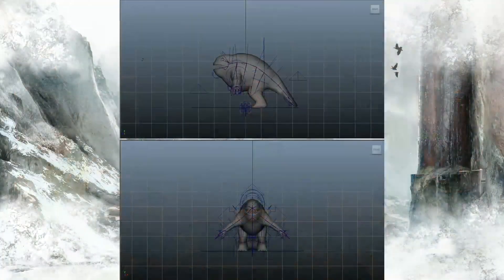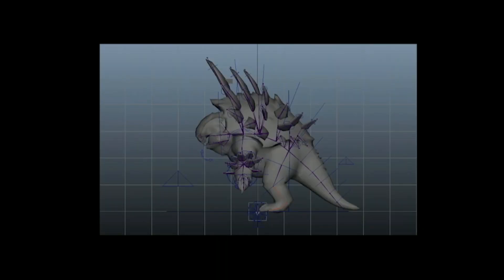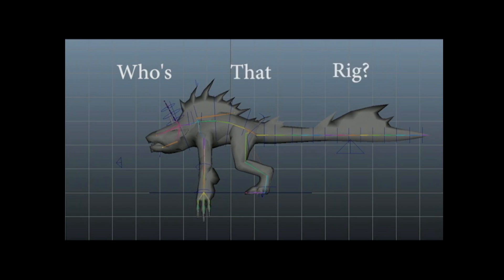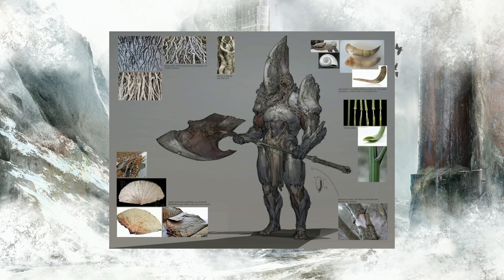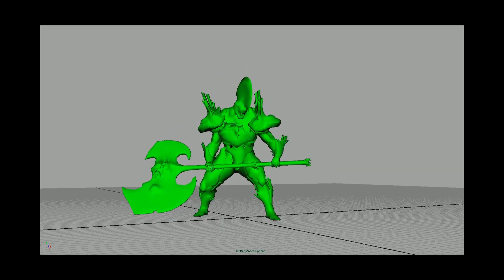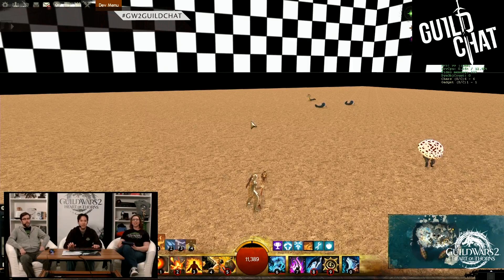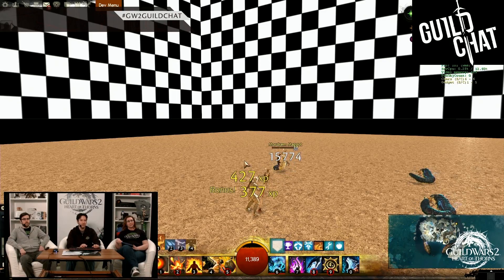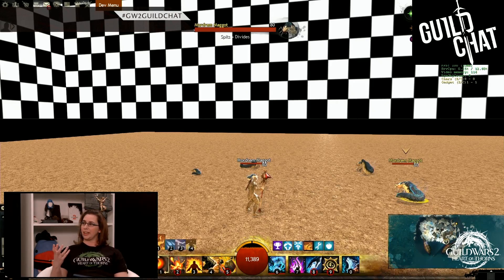Guild Chat, Episode 30: Creature Feature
Host Rubi Bayer is joined by developer guests Brian Walter and Ben Phongluangtham for this episode of Guild Chat. This week’s episode will give you a closer look at some of the wild and weird creatures in Guild Wars 2: Heart of Thorns™.